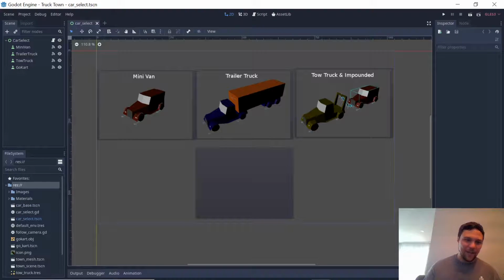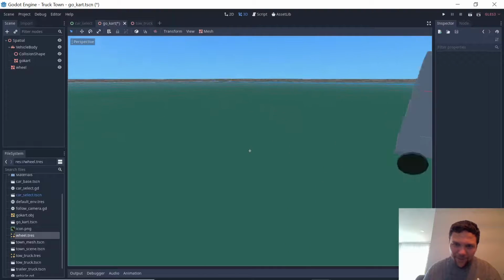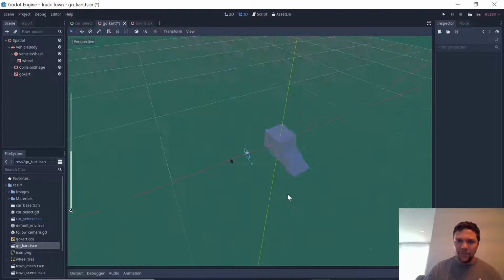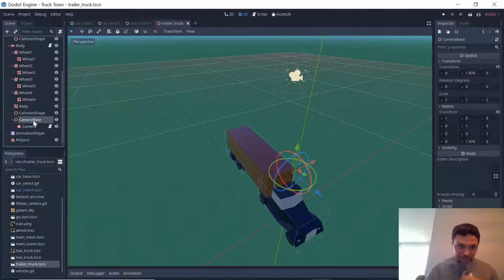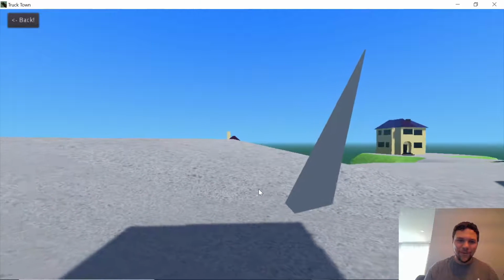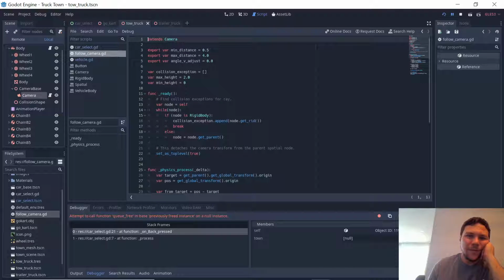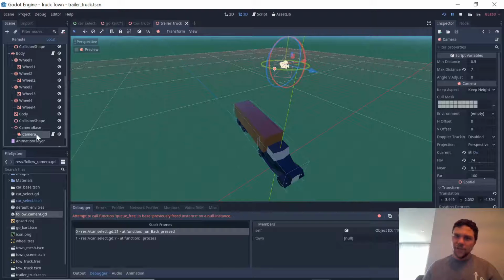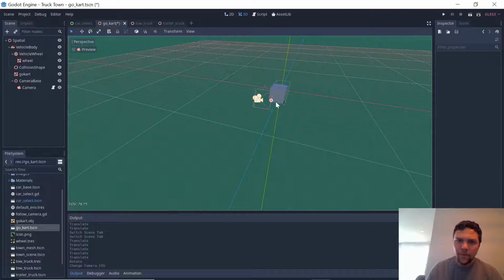Episode 36 - TRUCK TOWN!! Now with Camera and Wheel!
I added a Camera and Wheel into my GoKart Truck Town mod.

hope everyone is healthy and well. I miss school.